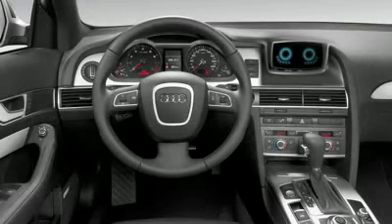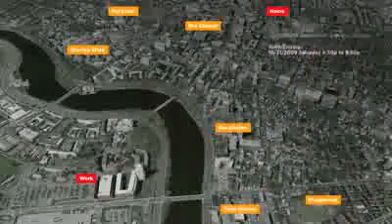MIT's AIDA Affective Intelligent Driving Agent Robot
Video Courtesy of MIT and AIDA - AIDA is brough to you by the Personal Robots Group at the MIT Media Lab and MITs SENSEable City Lab teams. This robot is designed to use expressions to intuitively convey information to the driver.